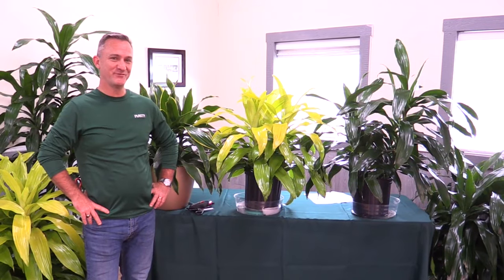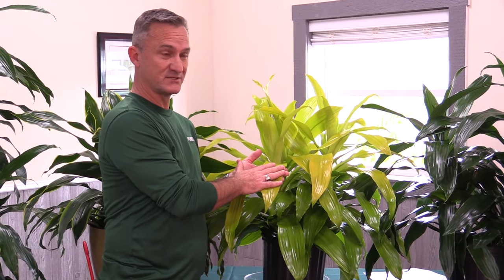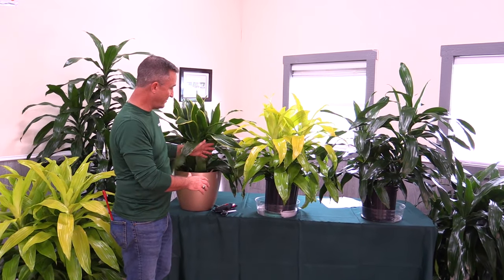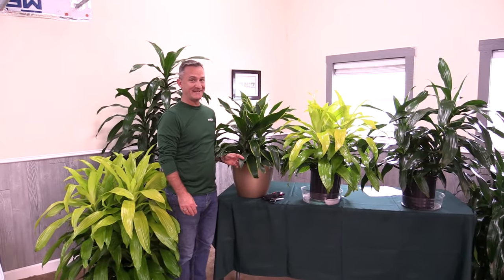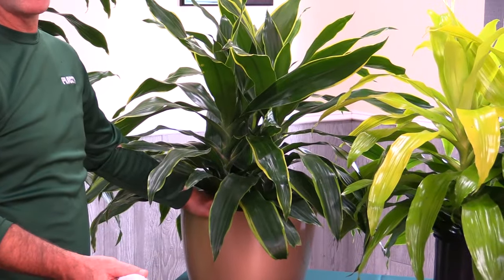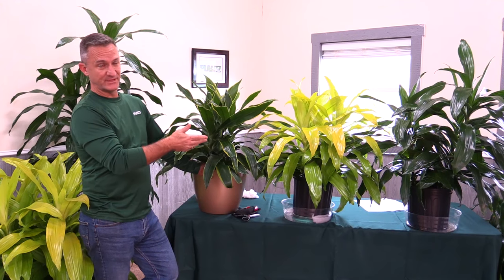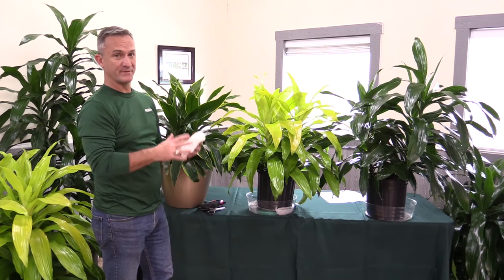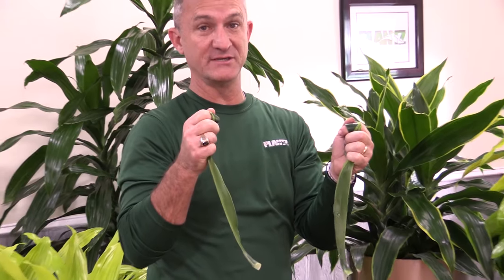PLANTZ offers Janet Craig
Steve Stanford of Plantz introduces and explains varieties of the Janet Craig plant